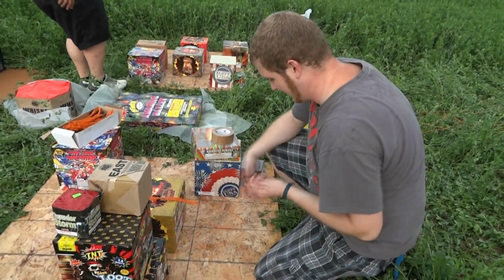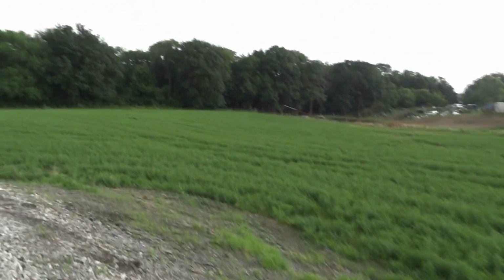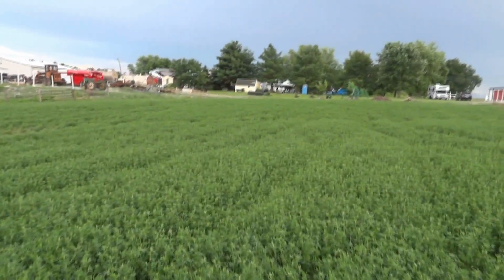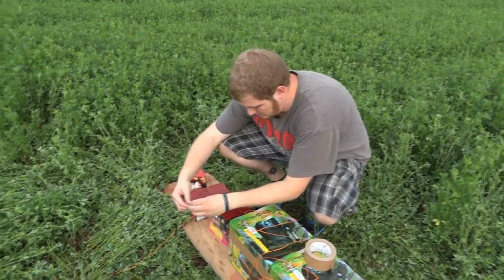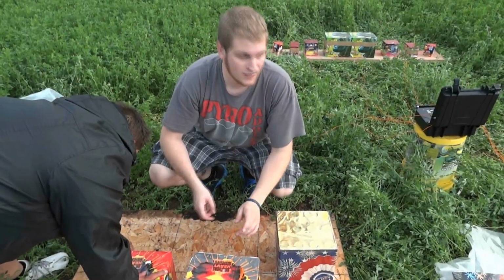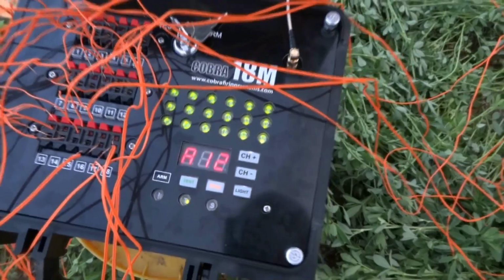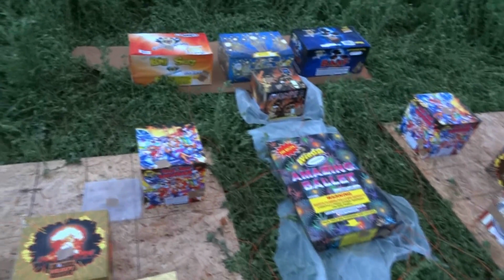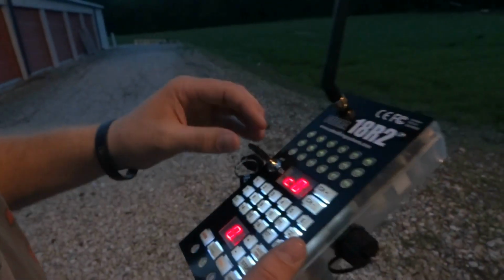50th Anniversary Fireworks Setup!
I got asked to do a small firework display as a surprise for a 50th wedding anniversary celebration! I was more than happy to! At this event there were approximately 150 attendees, a 16 foot inflatable water slide, a full buffet, and enough beer to satisfy a small town! Overall it was an extremely fun event and the party goers were very pleased with the display!